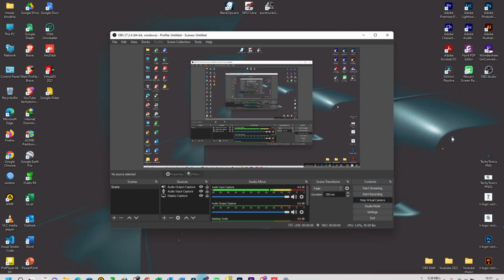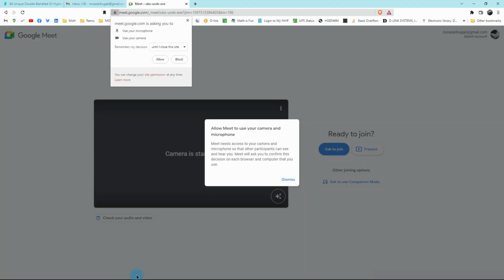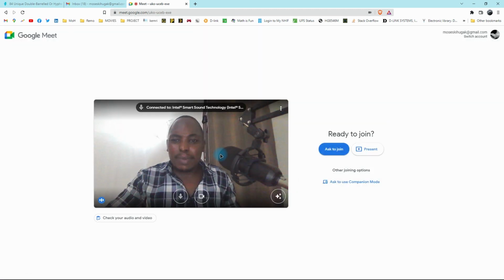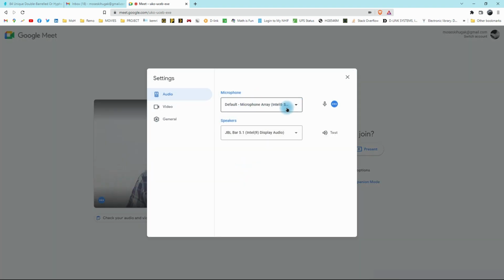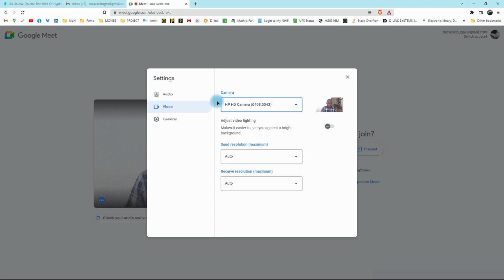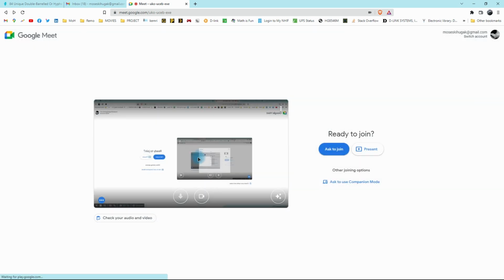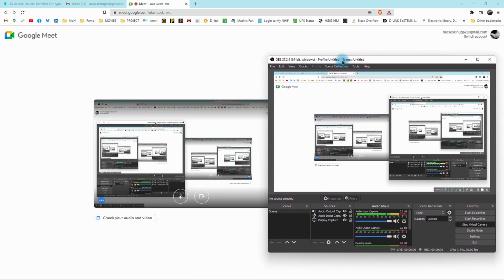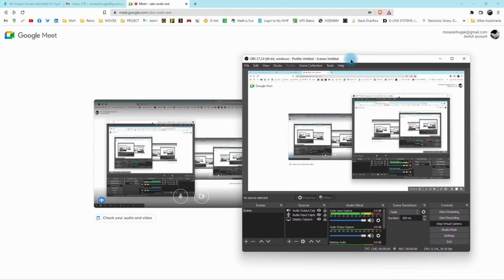Set up OBS as a virtual camera in a meeting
This short tutorial takes you through steps into setting up OBS as a virtual camera. You can use it in online calls and meetings. It works with all all virtual meeting apps and sites.

Chapters
00:00 - Intro
00:14 - Open start Virtual Camera in OBS
00:57 - Set the camera to OBS in the meeting
02:32 - Autro